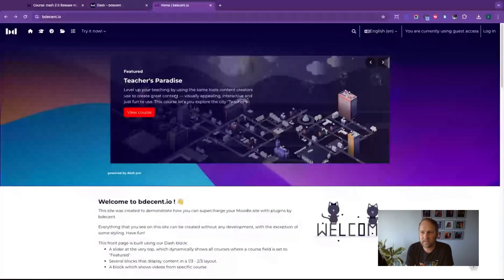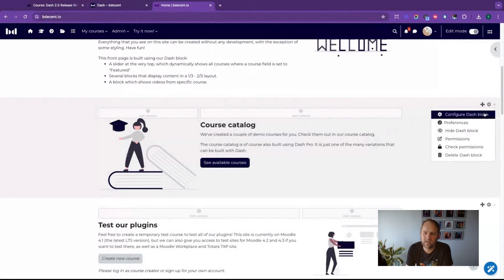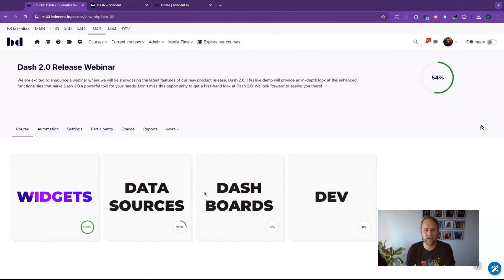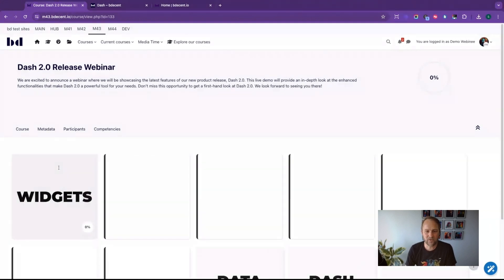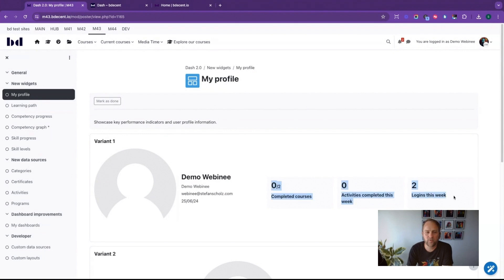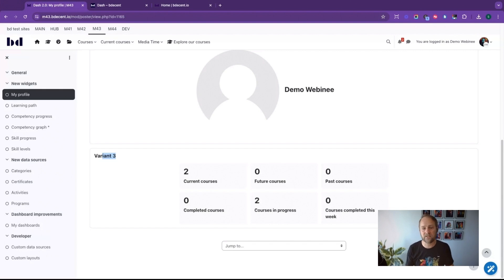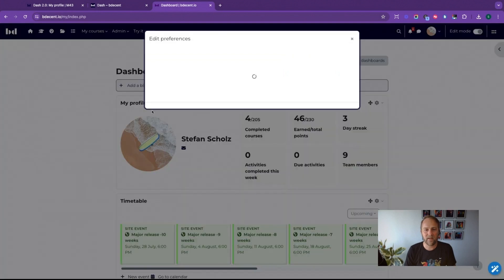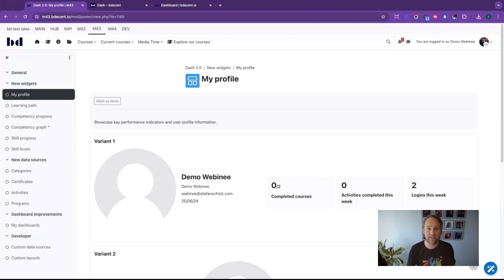My profile widget: Designed to showcase user-related KPIs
This widget displays information about the user profile, designed to showcase key performance indicators seamlessly. Administrators can decide whether profile pictures and full names of users should be displayed.

Furthermore, customize the widget to feature essential profile user info, from addresses to descriptions. Administrators can also handpick the KPIs to highlight, including completed courses, skill points, overdue activities, unread messages, and beyond.

This video is part of a webinar on Dash, a versatile block for adding static and dynamic content to websites.
Part 1: Live demo of new Dash 2.0 features: My profile

👉 About us

We have been working with the Moodle™ learning management system for over 10 years. Again and again we come across ideas on how to optimize learning platforms. Individual developments are very time and cost intensive, so we decided to bundle the best ideas into plugins. Moodle™ learning platforms can thus be raised to a new level at low cost.